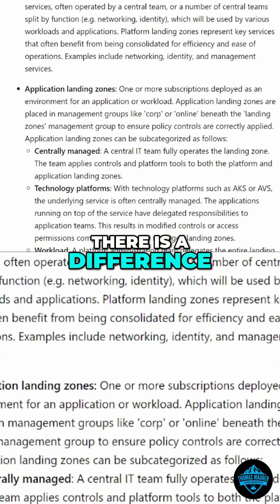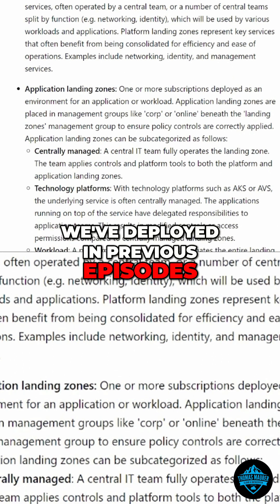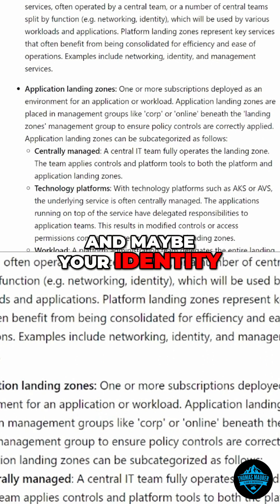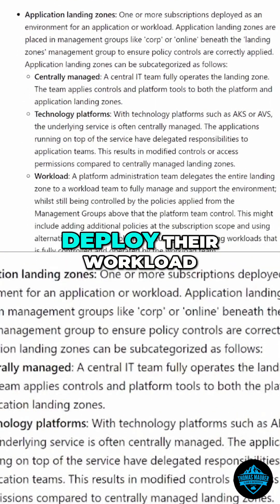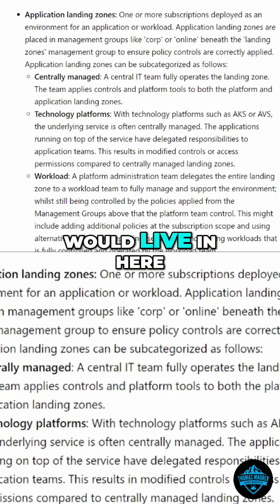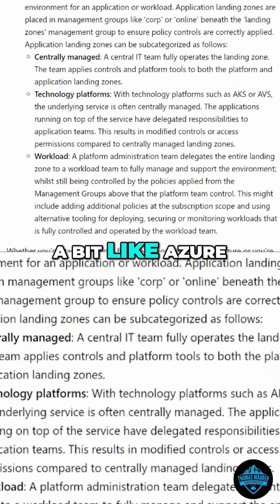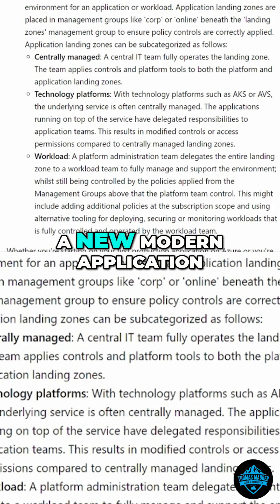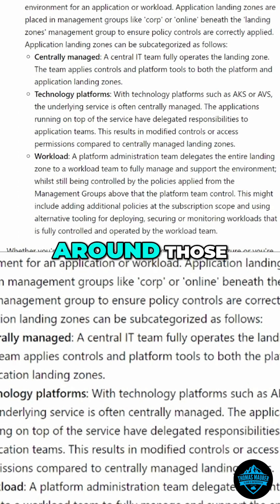Azure Landing Zones: Platform vs. Application - What's the Difference?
Welcome back to the Azure Enablement Show! In this episode, we explore deploying Azure landing zones using Bicep. We delve into the differences between platform and application landing zones, referencing updated documentation. Join us as we discuss tasks for application landing zone platform enablement.